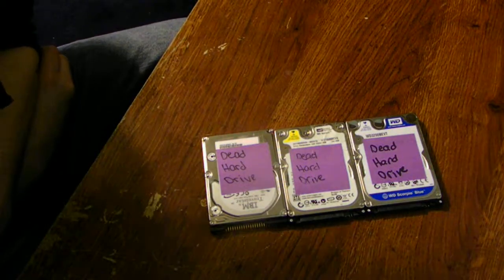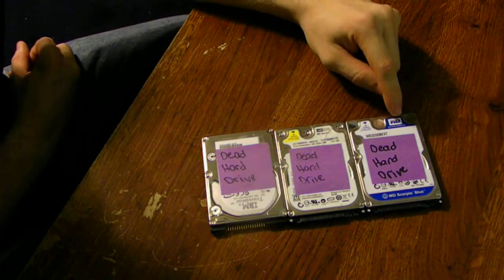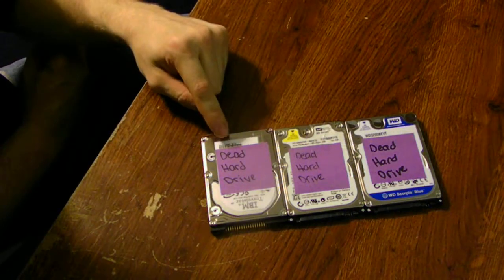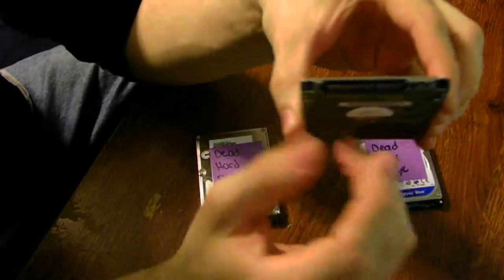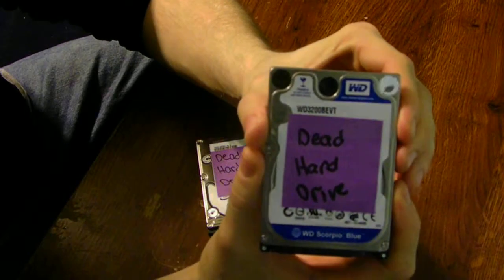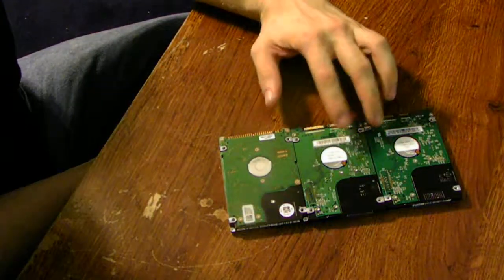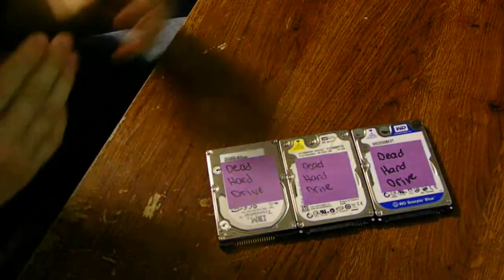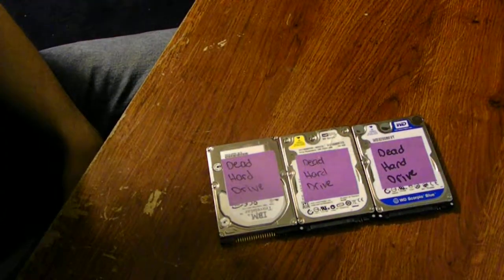DEAD LAPTOP HARD DRIVES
Cannot get data off of a dead laptop hard drive its not even useful